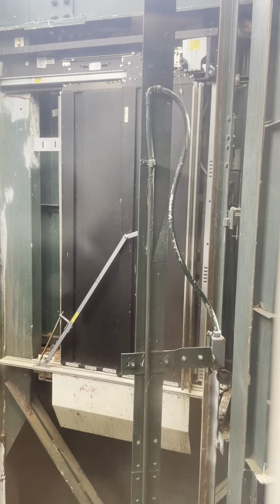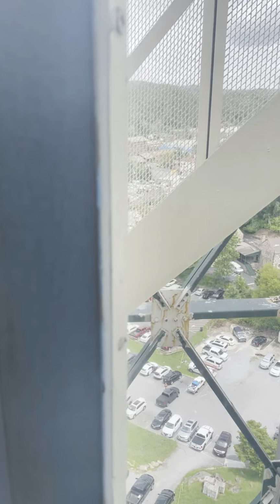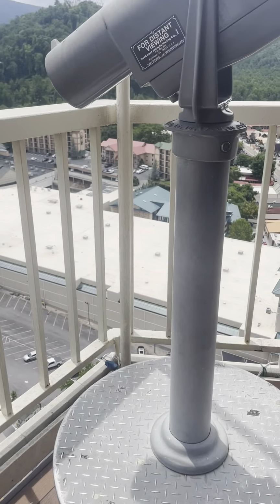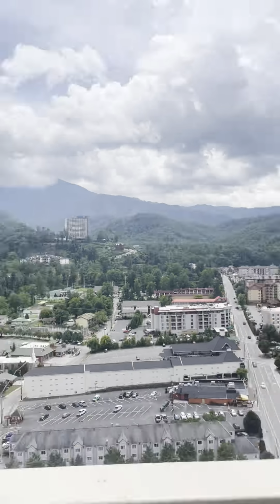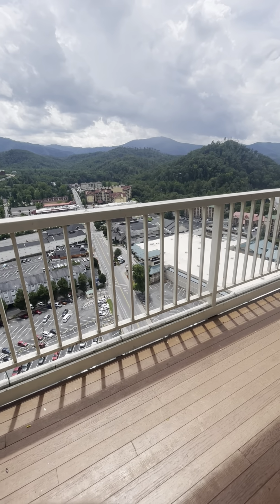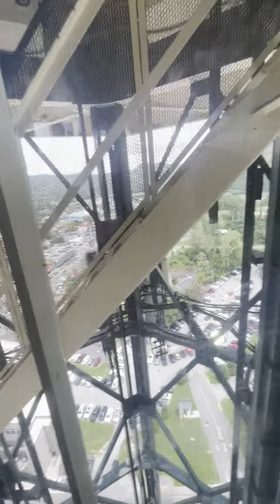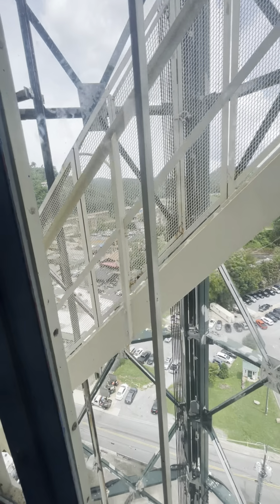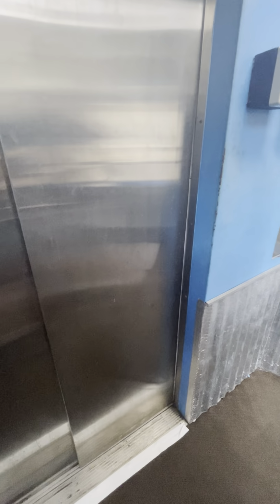Going up the Space Needle in Gatlinburg TN